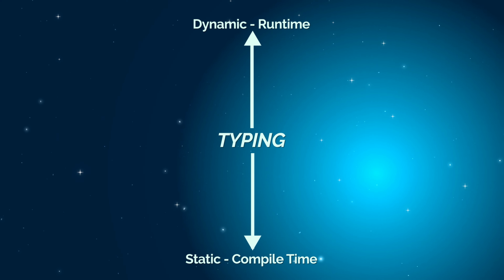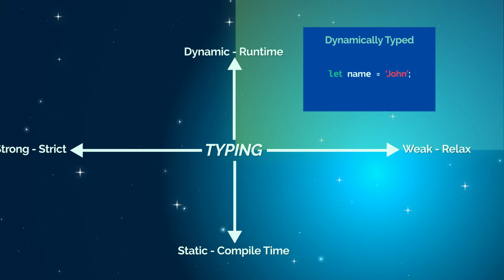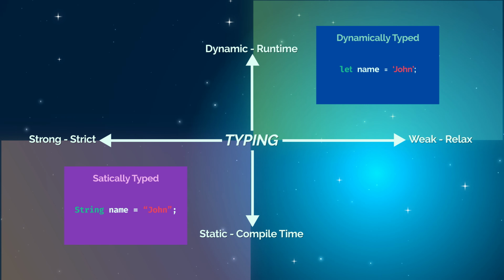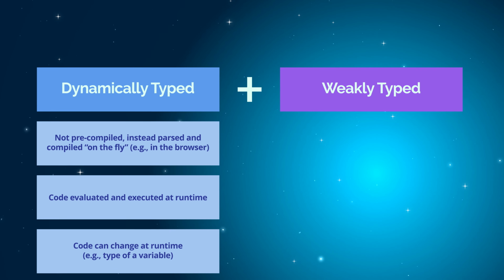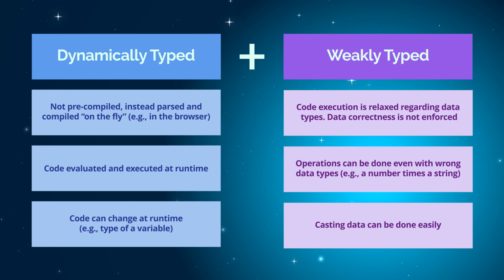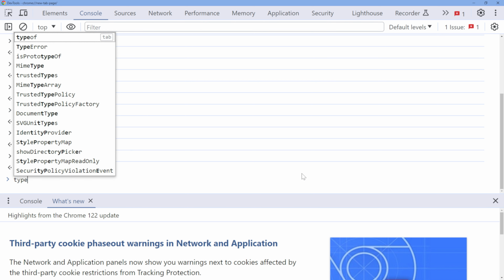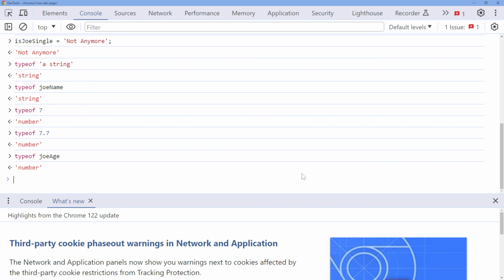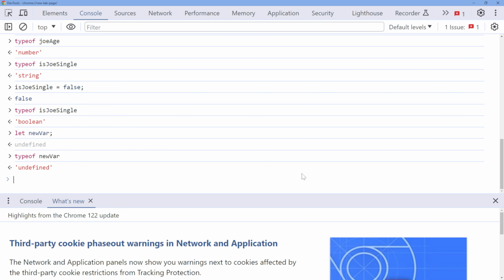JavaScript Typing Demystified: Dynamic vs. Static, Weak vs. Strong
Hey, everyone! Welcome to another insightful coding session. Today, we're delving into a fundamental concept of programming languages - types. Types act as the foundational elements of any programming language, shaping how your code behaves.

In this lesson, we'll navigate the intricate world of dynamic and weak typing, focusing on JavaScript as our canvas. JavaScript, being dynamically and weakly typed, offers flexibility and power, allowing variables to change types during runtime. We'll draw comparisons with statically typed languages like Java and explore how JavaScript's forgiving nature impacts coding and debugging.

🚀 Key Takeaways:
- Learn the distinction between dynamic and static typing.
- Grasp the concept of weak and strong typing.
- Understand how JavaScript's dynamic and weak typing influences its behavior.

🖥️ Interactive Exploration:
We'll dive into the Chrome Developer Tools console to interactively witness JavaScript's dynamic typing using the 'typeof' operator. From strings to numbers and Booleans, we'll unravel the flexibility that comes with JavaScript's weakly typed nature.

💡 Why It Matters:
Discover the pros and cons of dynamic and weak typing. While JavaScript's flexibility empowers efficient data manipulation, it also poses challenges in terms of debugging due to its lenient approach to data types.

🛠️ Code Along:
Join us in exploring the 'typeof' operator and see firsthand how it responds to different data types in JavaScript. Gain insights into the language's dynamic and weakly typed characteristics.

👍 Call to Action:
If you find this exploration intriguing, don't forget to like this video, share your thoughts in the comments, and subscribe to our channel for more deep dives into the world of coding and programming.